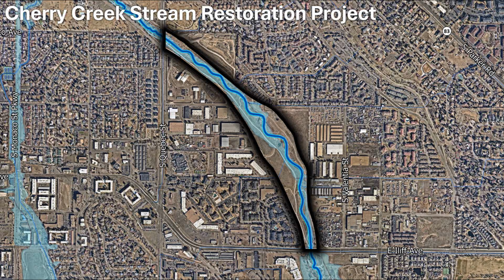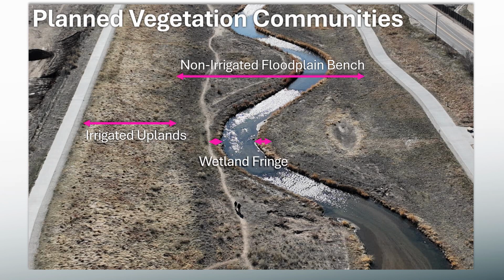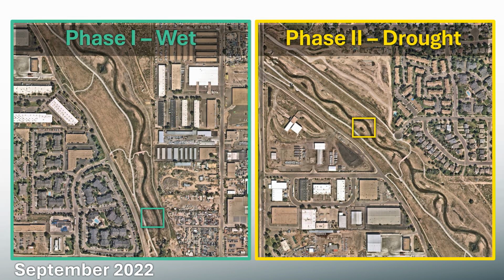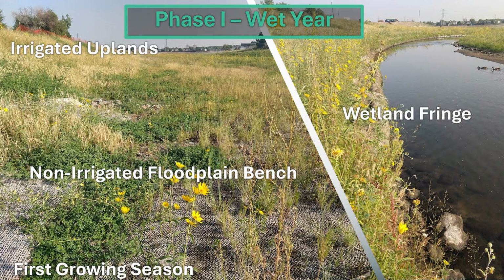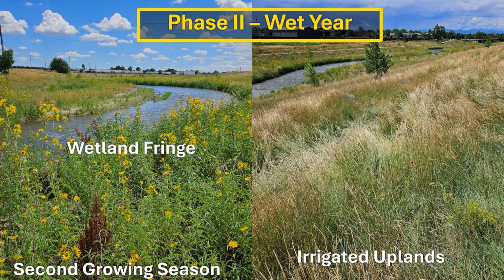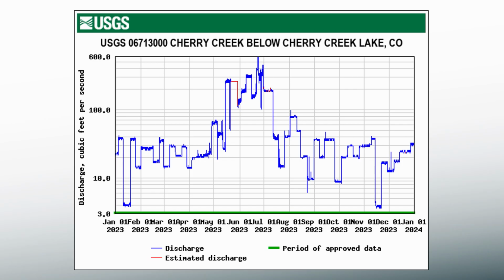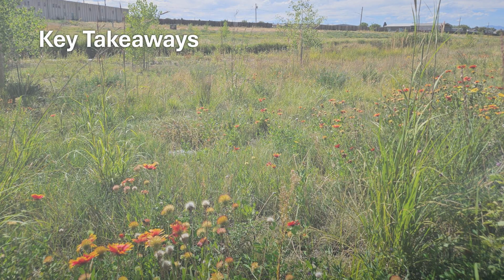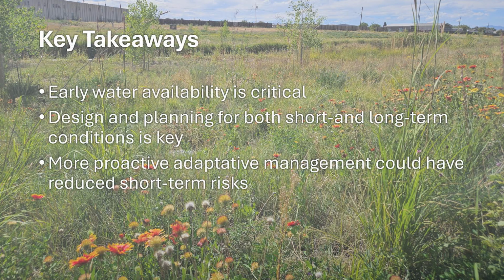A Case Study in Vegetation Management | KristiLee Halpin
From design to post-construction, this session reflects on what worked—and what didn’t—in riparian vegetation strategies, offering practical takeaways for future restoration success.

Recorded live at the 2025 MHFD Symposium.